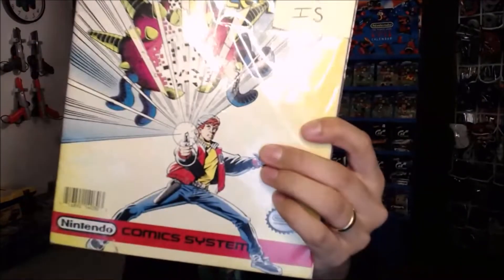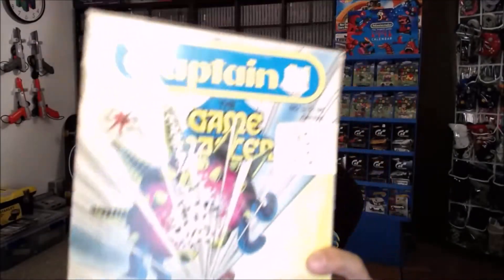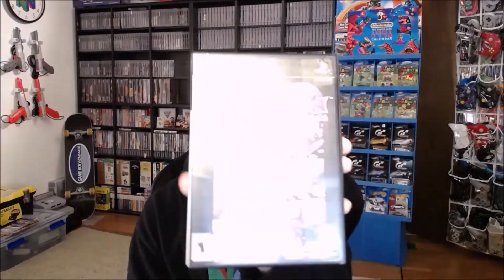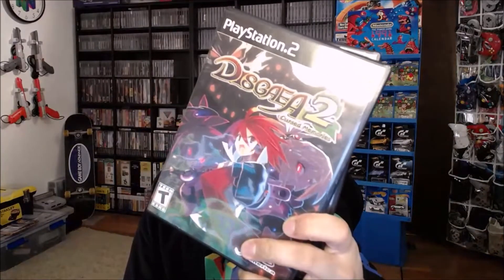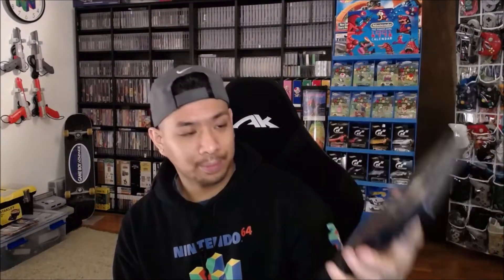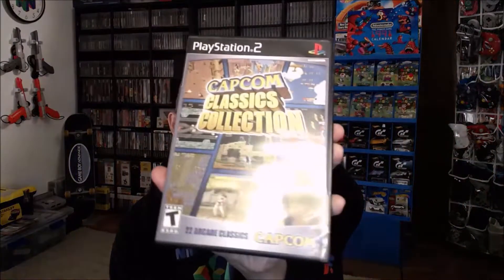*Pickups* Not Bad for $5 Games! Ep. 116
You really can't beat $5 games, but the best finds in this video came as gifts!

Stores include: Half Price Books, Mondo Tees, OfferUp